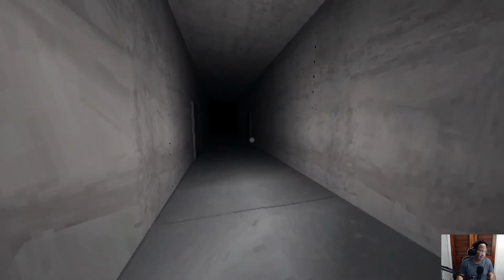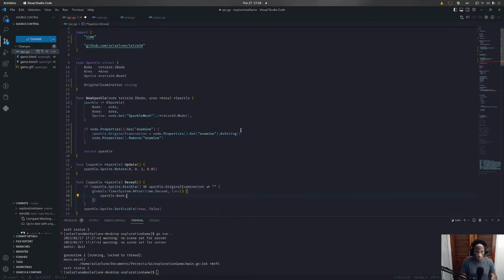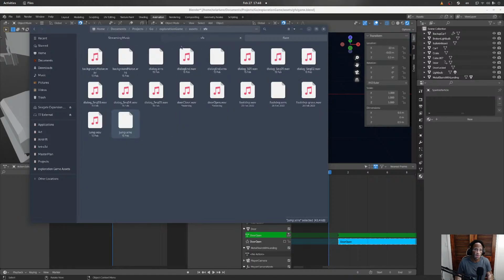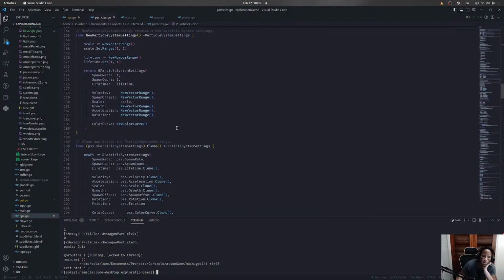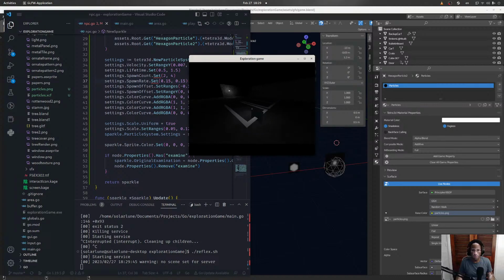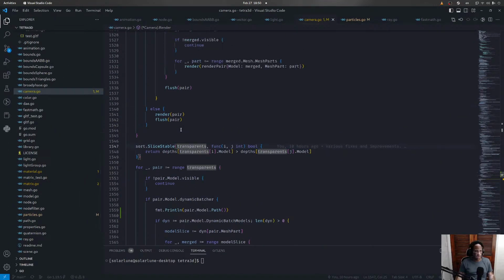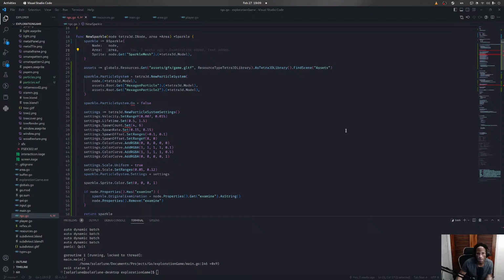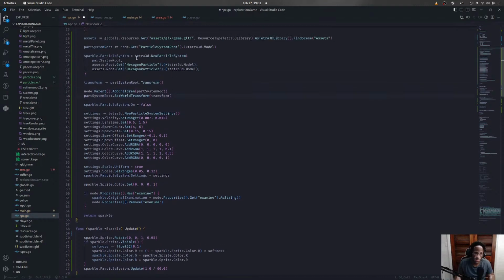Tetra3D Dev Stream 2/27/22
More game a-dev